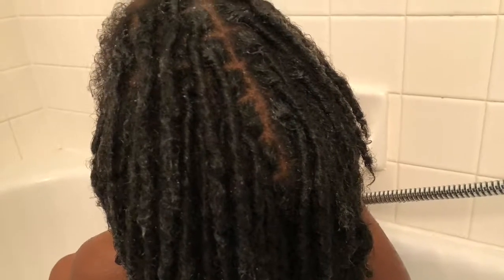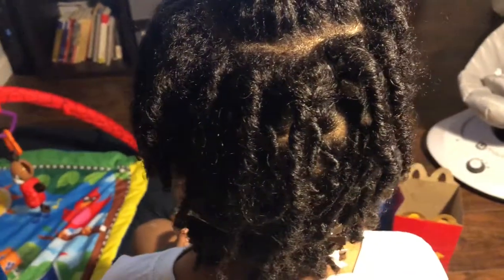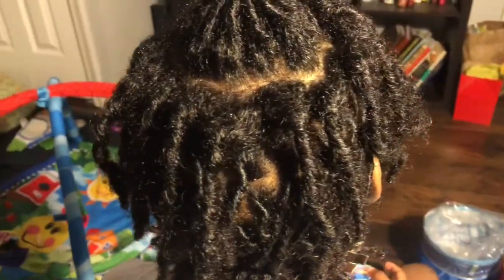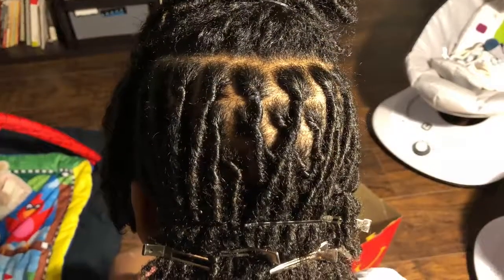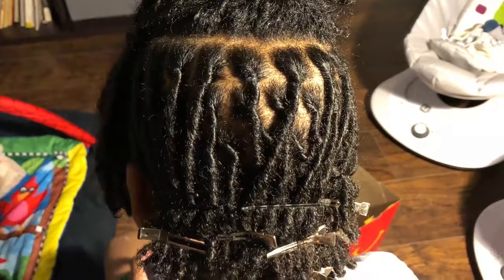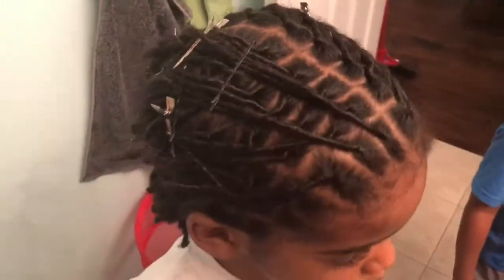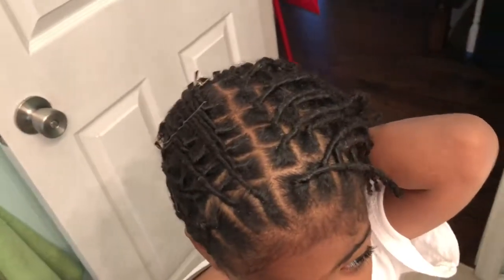Wash and loc maintenance on 5yr old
I started my sons locs from gel twist not even a year ago. They have grown tremendously. We have a great routine. At 5, he does an awesome job of getting his hair washed, and his locs re twisted. I have a couple of tricks that I use to help with doing a kids locs. Ill be posting more videos on my loc regimen for little kids.